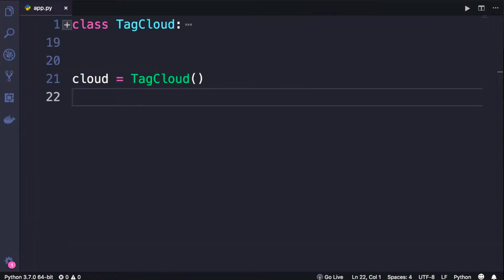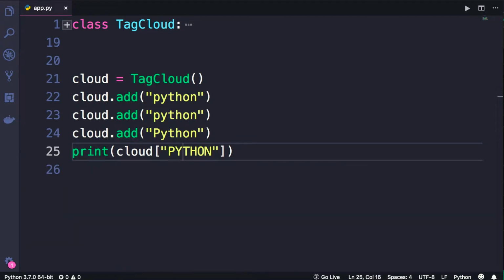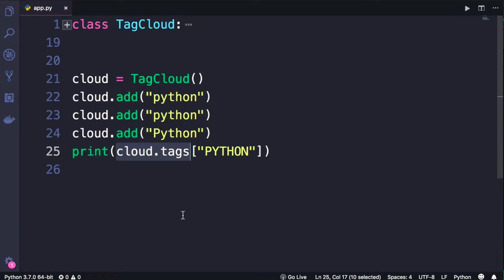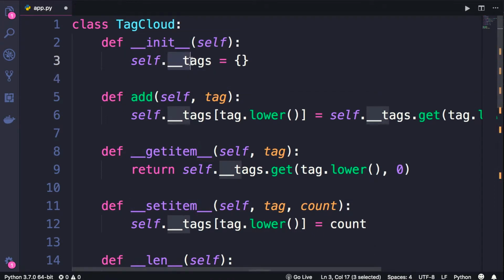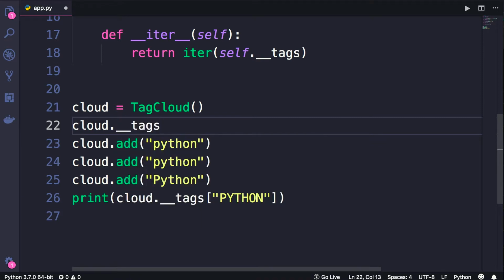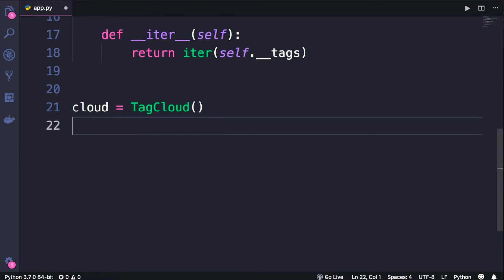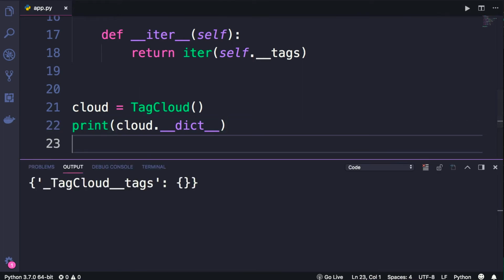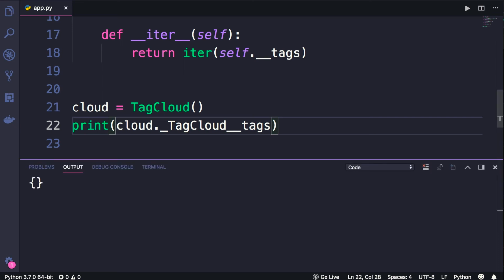10 Private Members